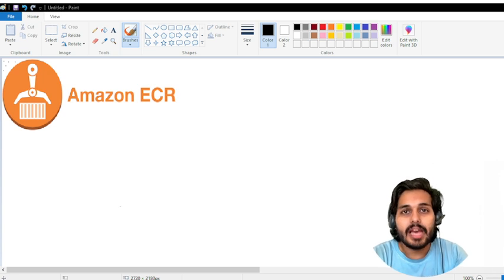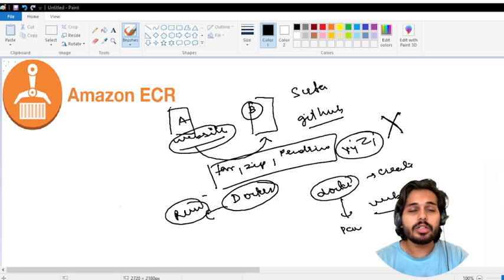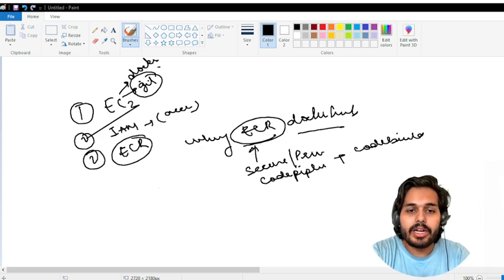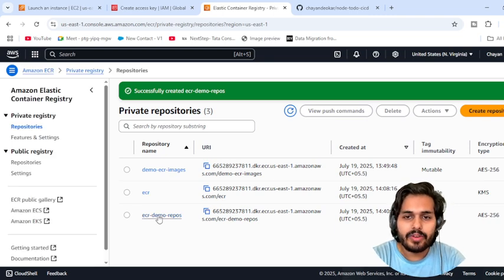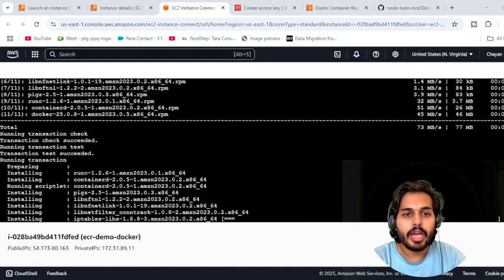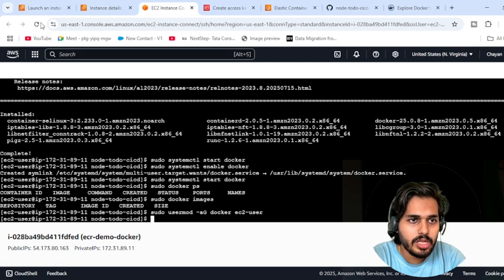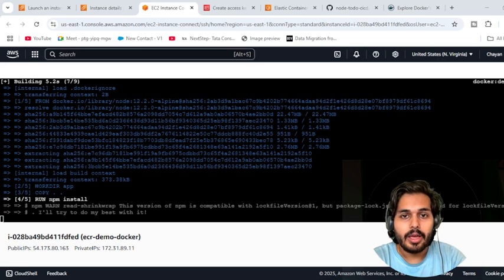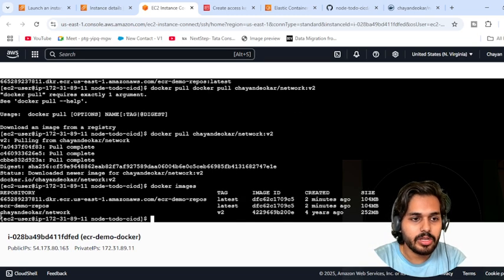Day 15 AWS ECR Explained for Beginners | Push Docker Image to AWS | Real-World Example Included 🚀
In Day 15 of our DevOps Cloud Series, we’ll dive into Amazon ECR (Elastic Container Registry) — the place where we store our Docker container images securely in AWS. If you’ve ever asked:

How do I push a Docker image to AWS?

Why do companies use ECR in real-world projects?

This video has all your answers, with simple explanations, beginner-friendly hands-on steps, and a real-life use case of a to-do app image being pushed to AWS ECR.